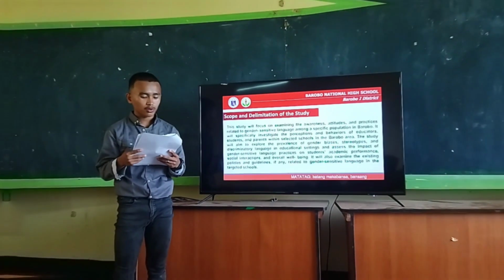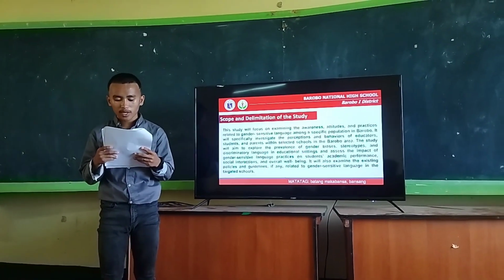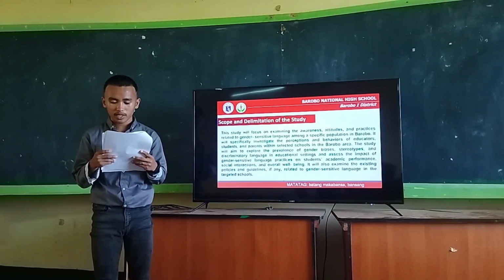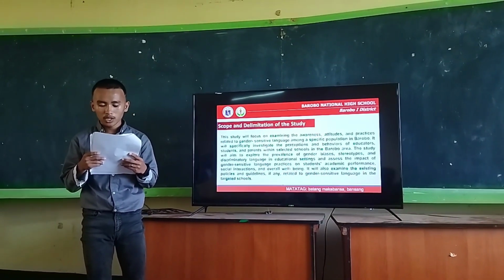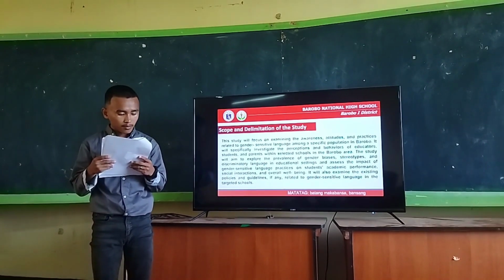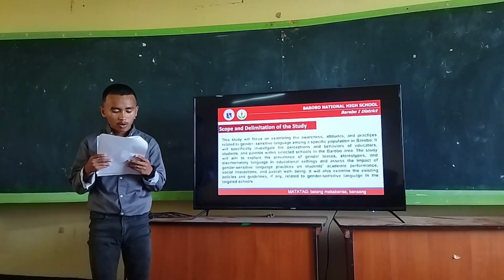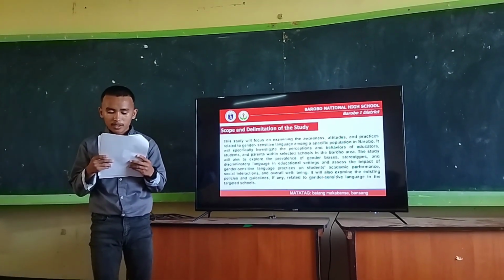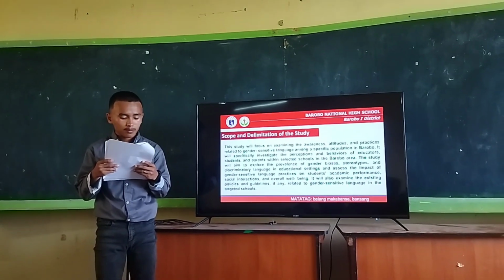Group 6's Research Proposal